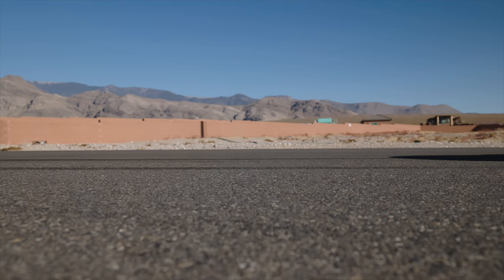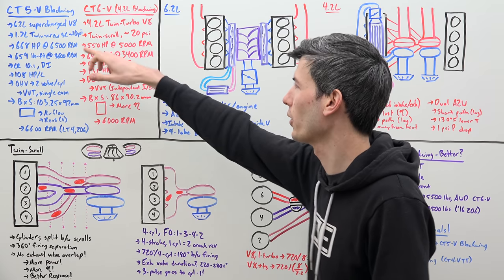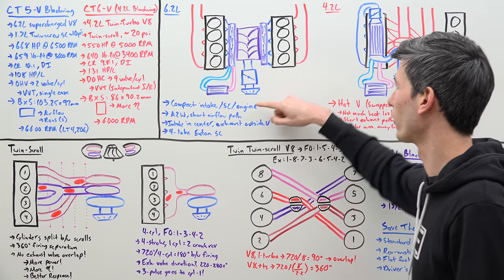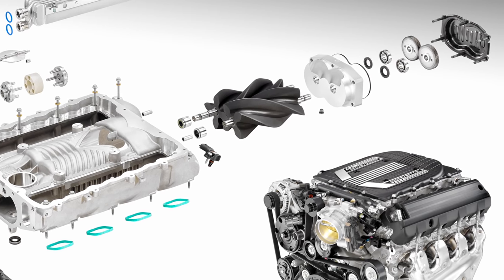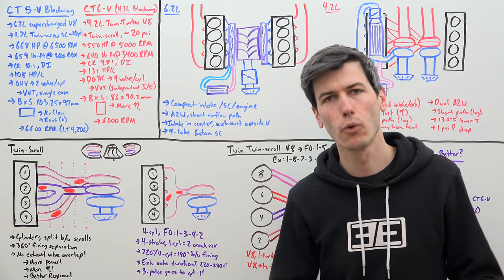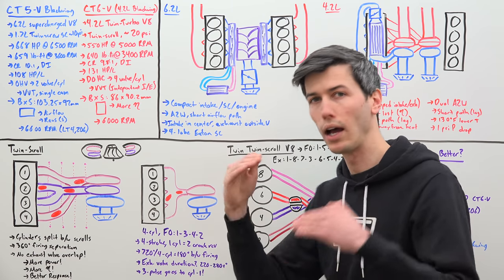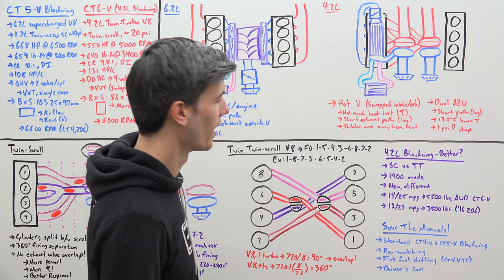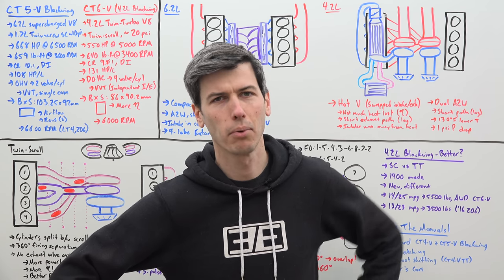Cadillac's Most Powerful Engine Ever - CT5-V Blackwing V8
Comparing Cadillac's 6.2L CT5-V Blackwing V8 & The CT6-V 4.2L Blackwing

Cadillac has introduced their most powerful production car ever, the 2022 Cadillac CT5-V Blackwing, and with it, their most powerful engine, a 6.2L supercharged V8 producing 668 horsepower and 659 lb-ft of torque. This is not to be confused with Cadillac's 4.2L Blackwing V8, a twin turbocharged DOHC engine developed for the CT6-V, which is no longer in production. This video will compare the two Blackwing V8 engines. We'll cover airflow, intakes and exhausts, hot-v engines, air-to-water intercoolers, twin-scroll turbos, and discuss how twin, twin-scroll turbos can be implemented in a V8 engine.